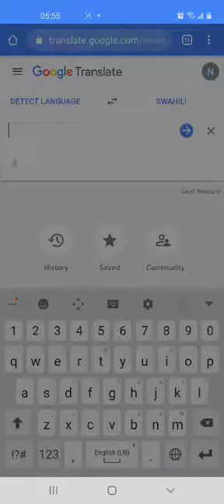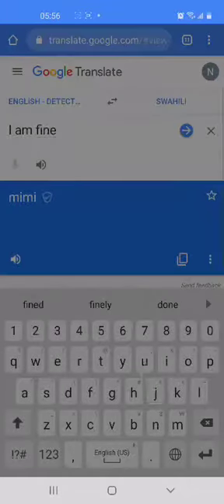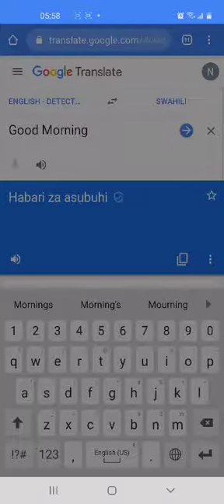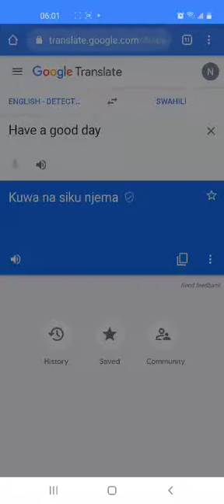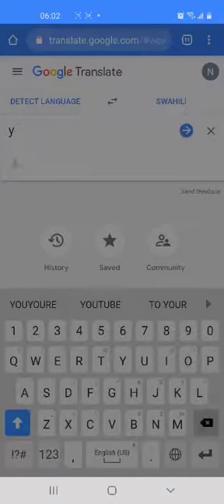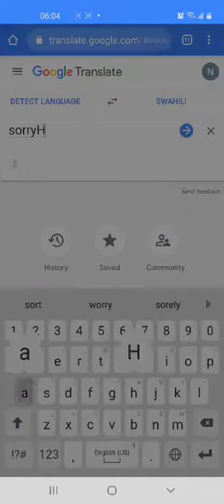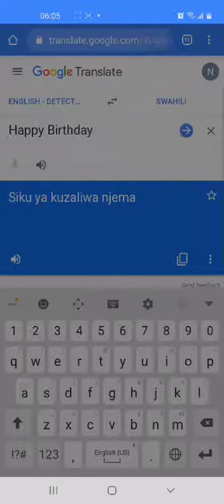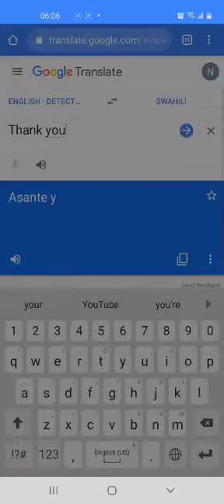How To Speak Swahili